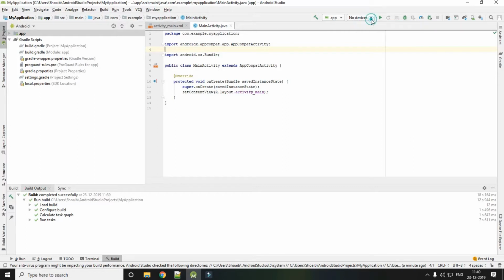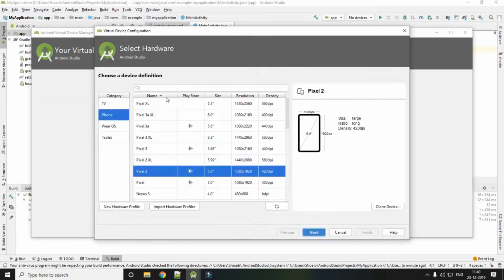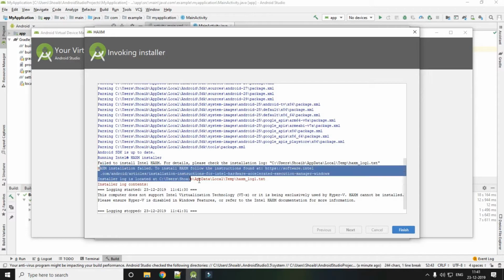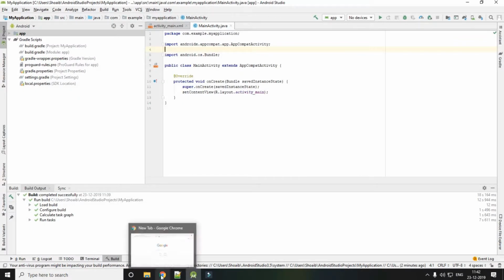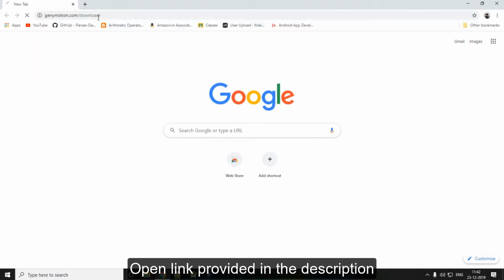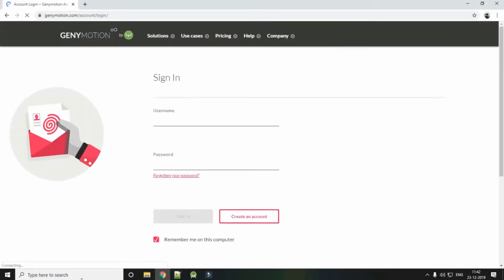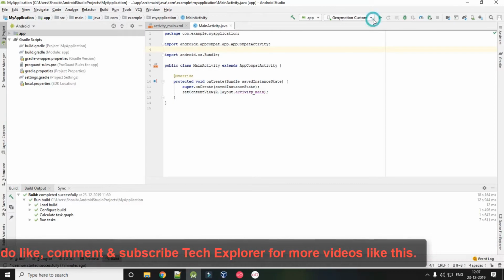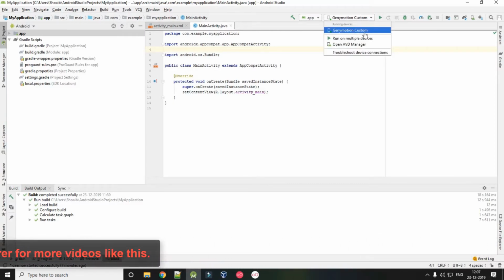How to create virtual device for android studio?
Hello friends,
           In this video we showed you how to create a virtual device for android studio using genymotion and virtual box. We solved the HAXM not installed problem.

If you have any problem related to this video comment it below.